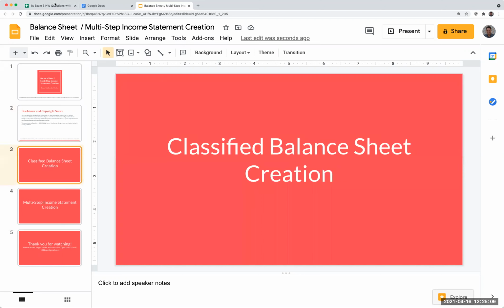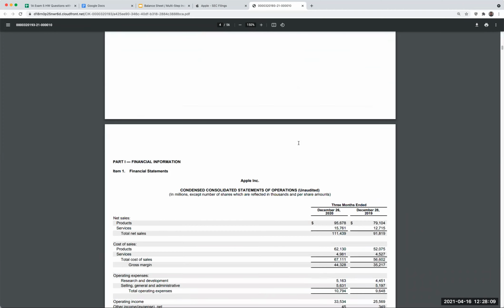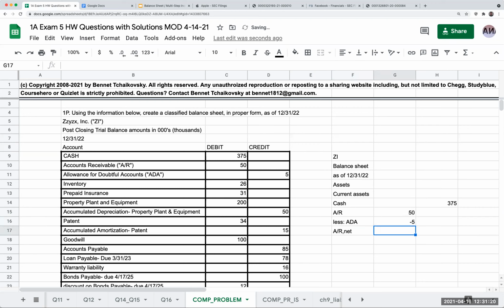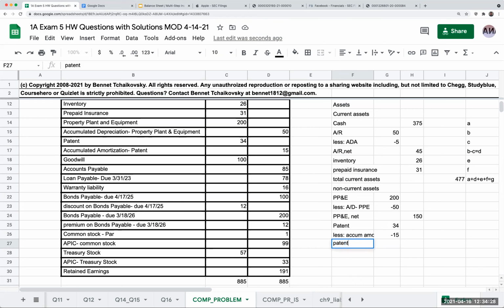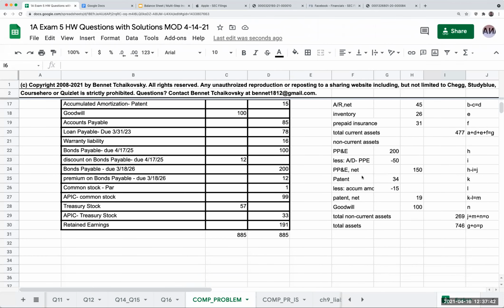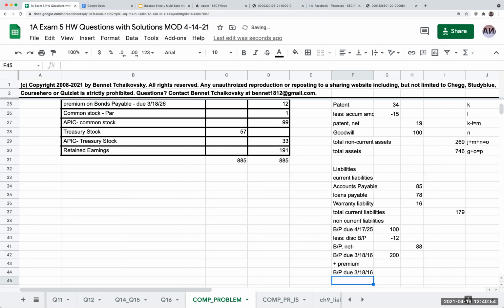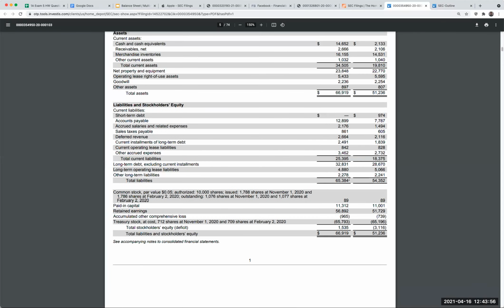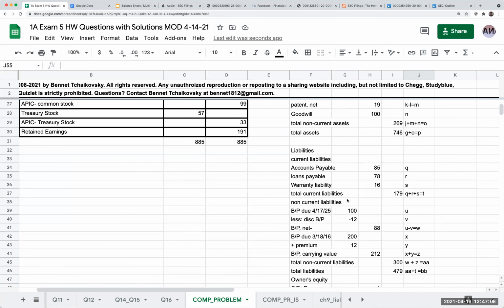Balance Sheet - Multi- Step Income Statement Creation- Part 1 - Classified Balance Sheet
Learn how to build a complete classified balance sheet from a post-closing trial balance in this comprehensive accounting tutorial. Bennet Tchaikovsky walks through every section step-by-step—current assets, non-current assets, current liabilities, non-current liabilities, and owner's equity—showing exactly how each line item is calculated and where the numbers come from. Using real-world examples from Apple, Facebook, and Home Depot's actual financial statements, you'll see different ways companies present classified balance sheets, including how to handle accounts receivable net of allowances, property/plant/equipment net of accumulated depreciation, goodwill, bonds payable with premiums and discounts, and treasury stock. This video is designed to reinforce concepts before your final exam, tying together everything from earlier exams on assets, liabilities, and equity. Perfect for financial accounting students preparing to build a full classified balance sheet and confirm that total assets equal total liabilities plus owner's equity.

0:00 Intro & Copyright Notice
0:41 Why This Review Matters Before the Final Exam
1:40 Course Structure Recap: Exams 1 Through 5
2:26 Introducing the Final Exam Topics (Cash Flows & Statements)
2:47 Why Reinforcing These Concepts Now Helps Later
3:00 Introducing This Practice Problem (Post-Closing Trial Balance)
3:16 Real-World Example: Apple's Classified Balance Sheet
3:51 How Apple Separates Current vs. Non-Current Items
4:10 Real-World Example: Facebook's Balance Sheet Format
4:48 Comparing Different Disclosure Approaches
5:26 Note: This Tutorial Shows Detailed Calculations, Not Just Final Numbers
5:51 Setting Up Zack's Balance Sheet as of 12/31/22
6:03 Defining Current vs. Non-Current Assets
6:24 Recording Cash ($375)
6:32 Recording Accounts Receivable & the Allowance for Doubtful Accounts
6:53 Why We Show the Net Calculation (vs. Facebook's Approach)
7:16 Recording Inventory
7:21 Recording Prepaid Insurance
7:33 Calculating Total Current Assets ($477)
7:55 Explaining the Column Labeling Method (A, B, C, etc.)
8:19 Introducing Non-Current Assets
8:25 Recording Property, Plant & Equipment ($200)
8:34 Recording Accumulated Depreciation (Contra-Asset)
8:51 Calculating PP&E Net
8:59 Comparing to Apple's "PP&E Net" Terminology
9:20 Recording the Patent & Accumulated Amortization
9:42 Defining Intangible Assets
10:04 Recording Goodwill
10:15 Defining Goodwill: Purchase Price Over Fair Value
10:52 Real-World Example: Facebook's $19 Billion Goodwill
11:09 How Facebook's Acquisitions (WhatsApp, Instagram, Oculus) Created Goodwill
11:34 Calculating Total Non-Current Assets ($269)
11:54 Calculating Total Assets ($746)
12:43 Note: Presenting Amounts in Thousands (or Millions)
13:02 Recap: Assets = Liabilities + Owner's Equity
13:18 Introducing the Liabilities Section
13:37 Defining Current vs. Non-Current Liabilities
13:51 Recording Accounts Payable ($85)
14:01 Recording Loan Payable (Classified as Current)
14:27 Recording Warranty Liability (Classified as Current)
14:35 Recording Bonds Payable (Classified as Non-Current)
14:46 Calculating Total Current Liabilities
15:00 Introducing Non-Current Liabilities
15:16 Recording the First Bonds Payable & Discount
15:43 Calculating Bonds Payable Net ($88)
15:55 Recording the Second Bonds Payable & Premium
16:14 How a Premium Adds to Bond Carrying Value
16:37 Calculating Total for the Second Bond ($212)
16:47 Introducing "Bonds Payable Carrying Value" Terminology
17:11 Calculating Total Non-Current Liabilities
17:19 Calculating Total Liabilities ($479)
17:59 Recap: Why Numbers Are Spaced Out for Clarity
18:18 Introducing the Owner's Equity Section
18:28 Recording Common Stock at Par
18:38 Recording Additional Paid-in Capital Common Stock ($99)
18:49 Introducing Treasury Stock
19:02 Real-World Example: Home Depot's Treasury Stock Disclosure
19:38 How Home Depot Has Repurchased 712 Million Shares
20:00 Recording Treasury Stock as a Negative Amount
20:23 Recording Additional Paid-in Capital Treasury Stock ($33)
20:33 Recording Retained Earnings ($191)
20:48 Note: Balance Sheet Ordering Flexibility
21:06 Why Treasury Stock Gains Go to Additional Paid-in Capital
21:23 Calculating Total Owner's Equity ($267)
21:29 Calculating Total Liabilities & Owner's Equity ($746)
21:51 Confirming the Balance Sheet Balances
22:19 Recap: Why Building Full Financial Statements Matters
22:44 Wrap-Up & Closing